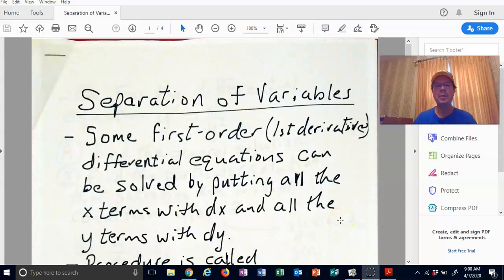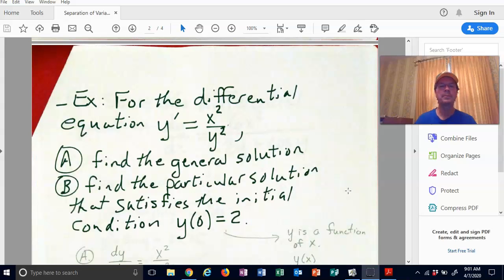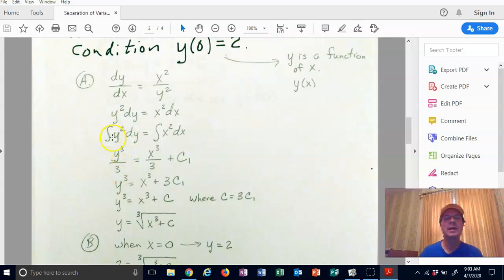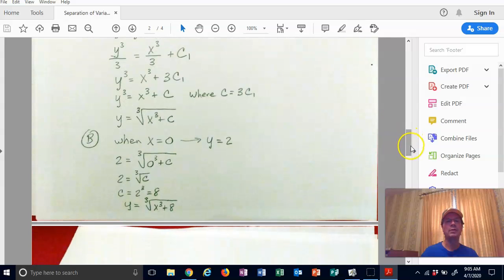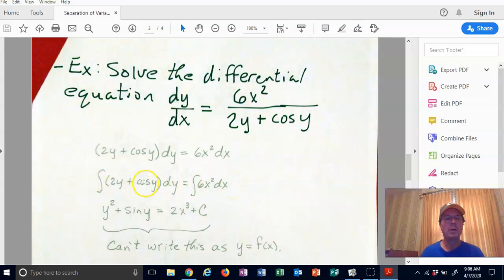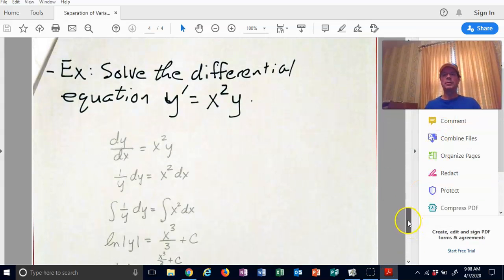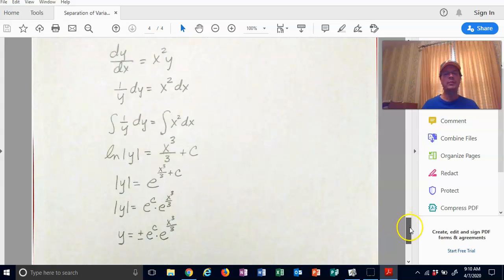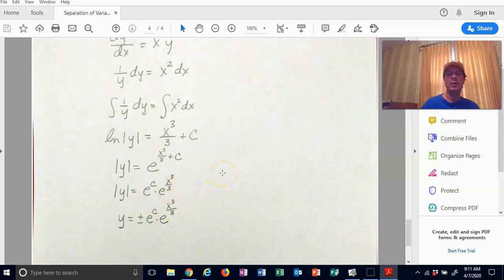Separation of Variables Differential Equations